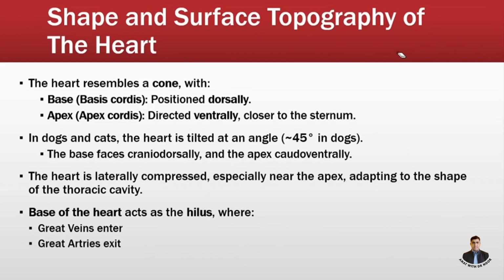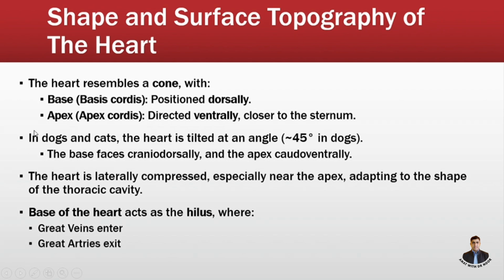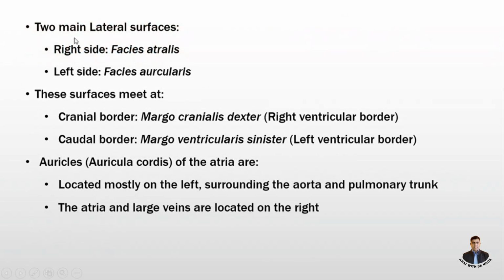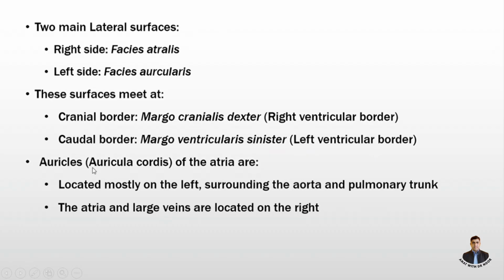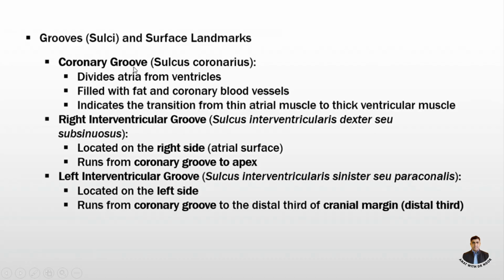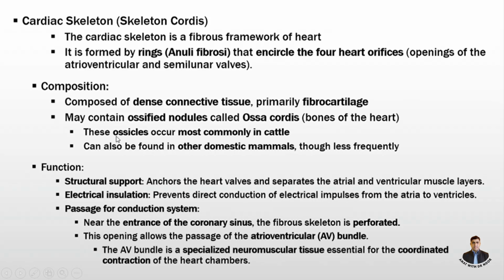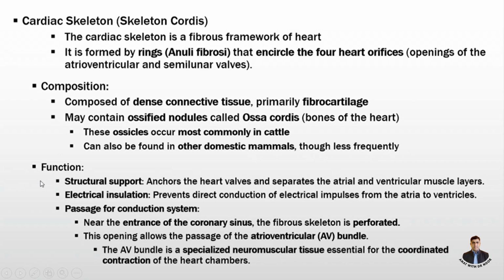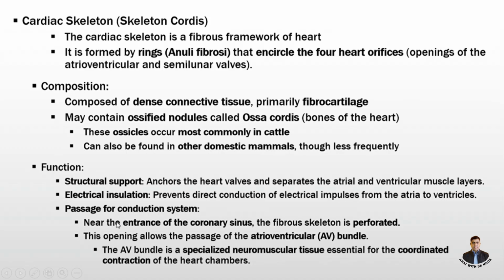Part=3 The Heart (Shape, Surface & Topography)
Shape, Surfaces & Internal Framework of the Heart | Veterinary Anatomy Explained 🐾

✅ What You’ll Gain from This Video:
✔️ Clear understanding of heart shape and orientation in animals
✔️ Identification of surface landmarks and sulci
✔️ Insights into the cardiac skeleton’s anatomy and functions
✔️ The relevance of ossa cordis and AV conduction pathways
✔️ Species-specific topographic features for clinical and academic application

Welcome to this in-depth exploration of the heart’s external topography and internal structural framework, specifically curated for veterinary students, vet techs, and anatomy enthusiasts. In this video, we’ll break down the shape, orientation, surface landmarks, and the cardiac skeleton (skeleton cordis) that supports this vital organ in animals.

🔍 Video Overview:
The heart is a cone-shaped, muscular organ, laterally compressed and tilted to accommodate the thoracic cavity—especially in dogs and cats, where it lies at an angle of approximately 45°.

🔹 General Shape & Orientation
Base (Basis cordis): Positioned dorsally, acting as the hilus where great veins enter and great arteries exit

Apex (Apex cordis): Directed ventrally and to the left, closer to the sternum

In dogs and cats:

Base faces craniodorsally

Apex points caudoventrally

🔹 Lateral Surfaces & Borders
Facies atrialis (right side): Atrial surface

Facies auricularis (left side): Auricular surface

Surfaces meet at two key borders:

Cranial (Margo cranialis dexter): Right ventricular border

Caudal (Margo ventricularis sinister): Left ventricular border

Auricles (Auricula cordis):

Mostly on the left, surrounding the aorta and pulmonary trunk

Atria and major veins are predominantly on the right

🔹 Grooves (Sulci) & Surface Landmarks
Coronary Groove (Sulcus coronarius):

Separates atria from ventricles

Filled with fat and coronary vessels

Right Interventricular Groove (Sulcus interventricularis dexter / subsinuosus):

On the right atrial surface, from coronary groove to apex

Left Interventricular Groove (Sulcus interventricularis sinister / paraconalis):

On the left auricular surface, runs toward cranial margin

🧱 Cardiac Skeleton (Skeleton Cordis)
The cardiac skeleton is a fibrous framework that provides critical internal support.

🧬 Structure:
Made up of anuli fibrosi: fibrous rings around the atrioventricular and semilunar valves

Composed of dense connective tissue (mainly fibrocartilage)

May contain ossa cordis – small bones within the heart

Common in cattle, sometimes found in other mammals

⚙️ Functions:
Structural support: Anchors valves and stabilizes the heart’s internal architecture

Electrical insulation: Separates atrial and ventricular musculature to ensure proper conduction delay

Pathway for conduction system:

The AV bundle (part of the cardiac conduction system) passes through a perforation in the fibrous skeleton near the coronary sinus, enabling coordinated chamber contraction

🎓 Perfect For:
Veterinary Students 🐾 | Medical Learners 🧠 | Anatomy Enthusiasts 🐄 | Vet Techs 🩺

👍 Hit Like
💬 Ask your questions in the comments below — we're here to help you learn!